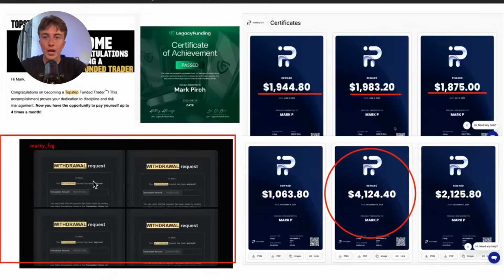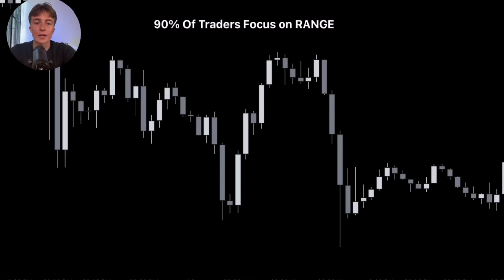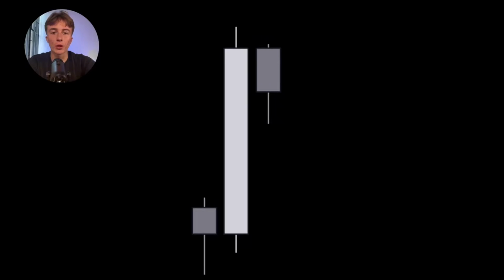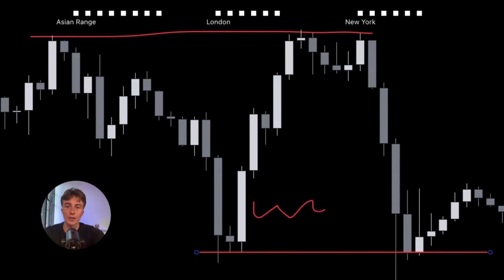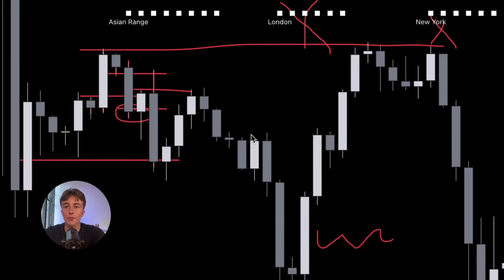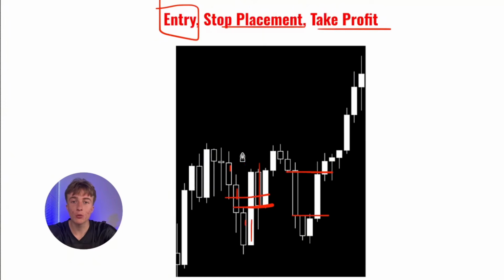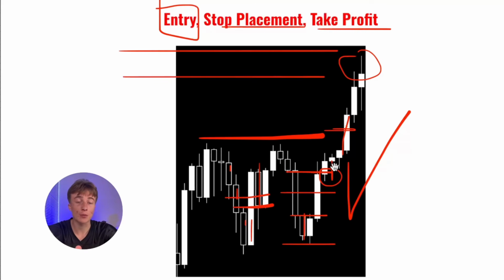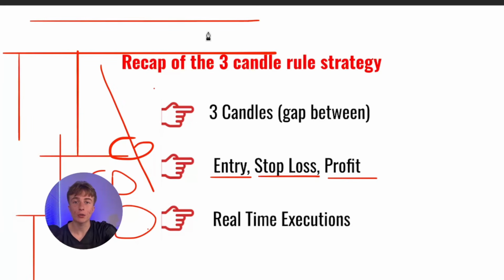My 3 candle entry model makes me 8k/month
🚨 FREE live trading signals -